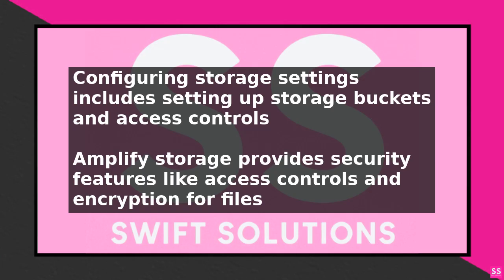Best Practices For Aws Amplify Storage (2025)